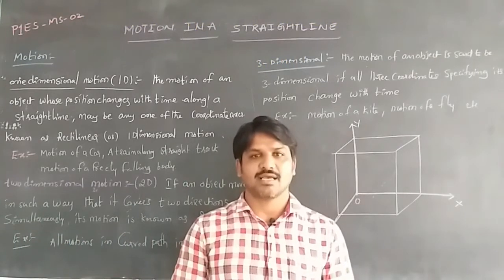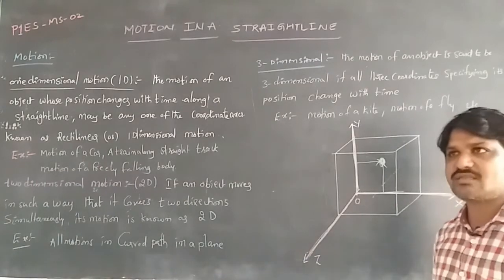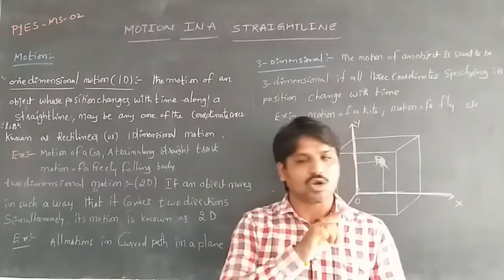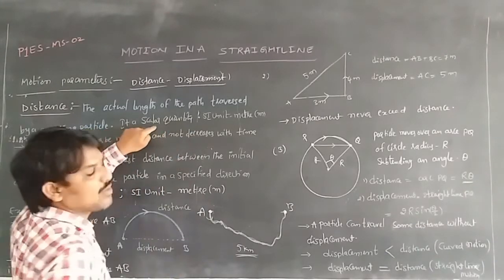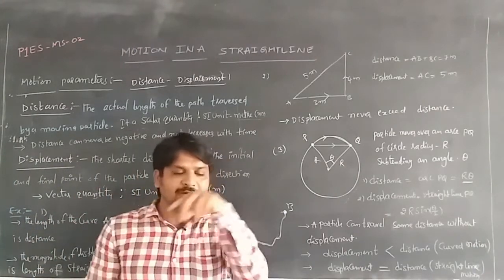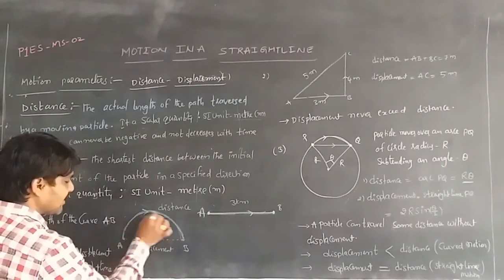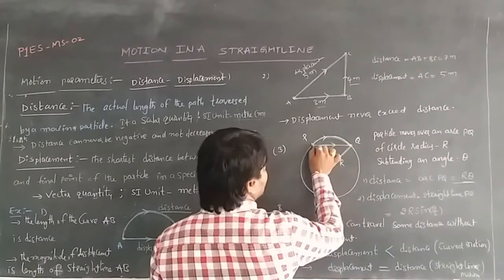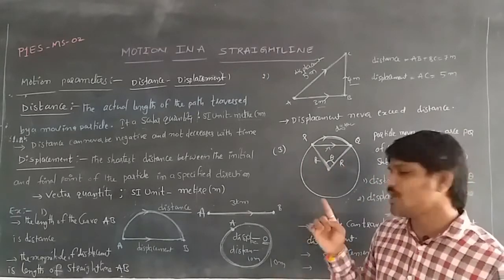INTER I YR PHYSICS I (E/M) TOPIC : PARAMETERS OF A MOTION(DISTANCE -DISPLACEMENT)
INTER I YR PHYSICS I (E/M) TOPIC : MOTION IN A STRAIGHT LINE
SUB TOPIC : PARAMETERS OF A MOTION(DISTANCE -DISPLACEMENT)
P1ESMS3